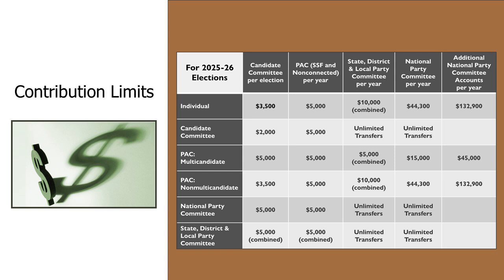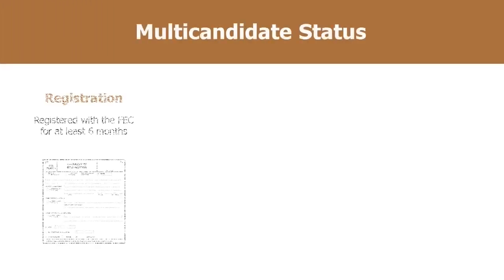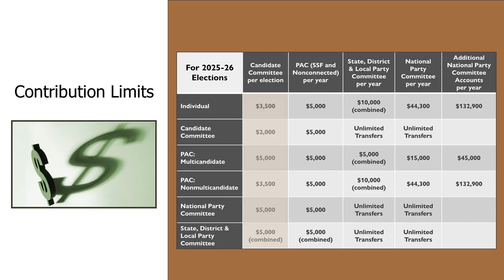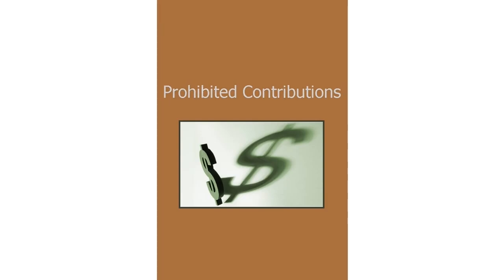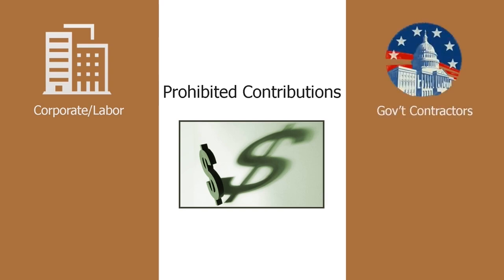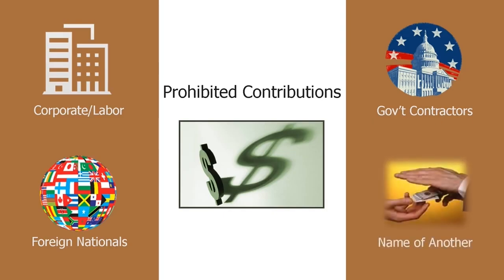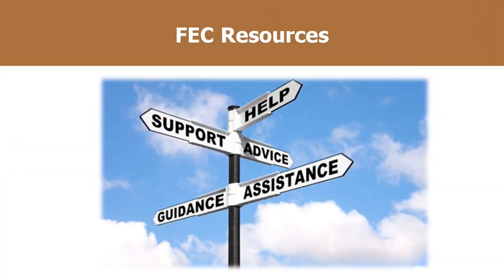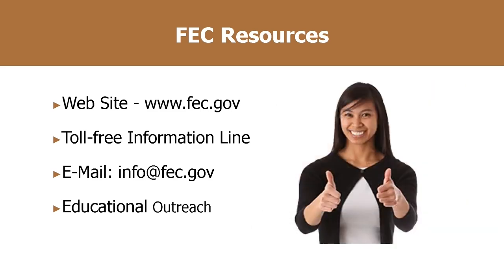Contributions 2025 26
An overview of the limitations and prohibitions that apply to contributions in connection with federal elections